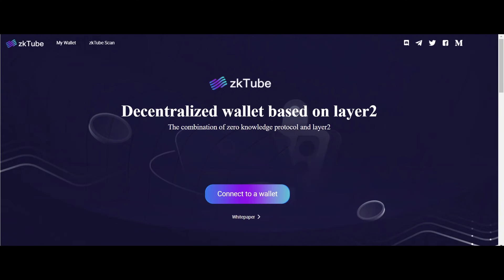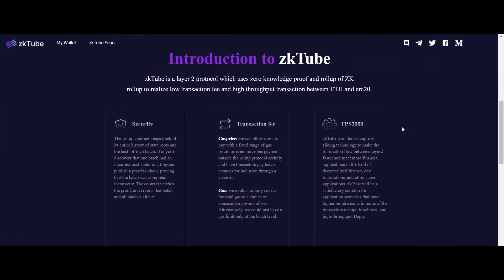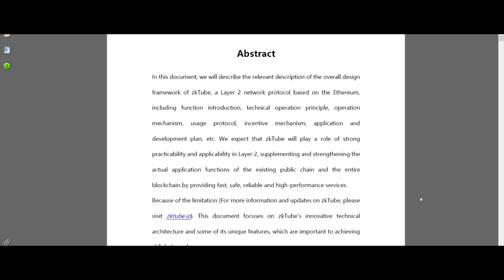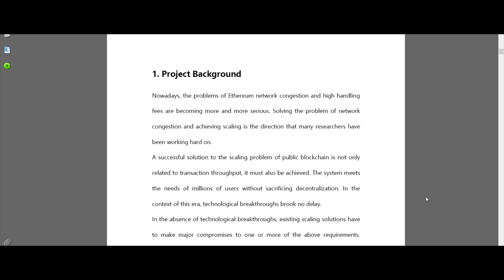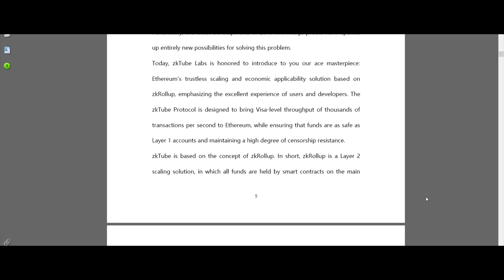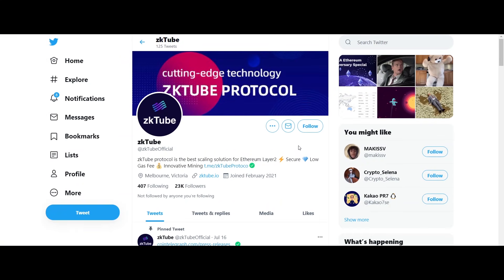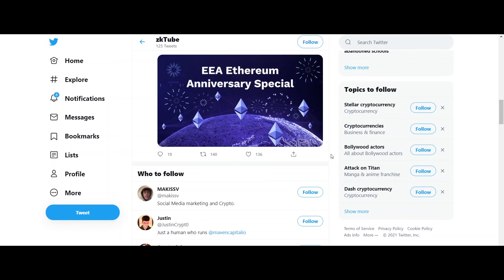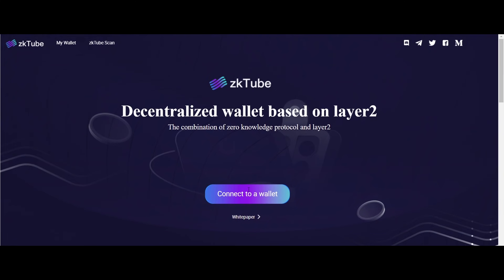Scaling solution for the Ethereum community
## Author
Forum Username: btc4future
Telegram Username: @BTC4future7
ERC 20 Wallet Address: 0x61586Fe6e6978f7e240833f9Cce7Dee861a31Edf